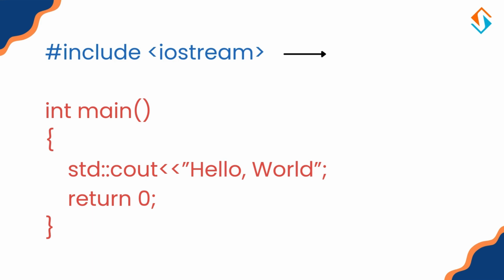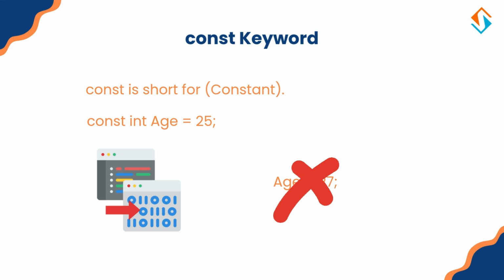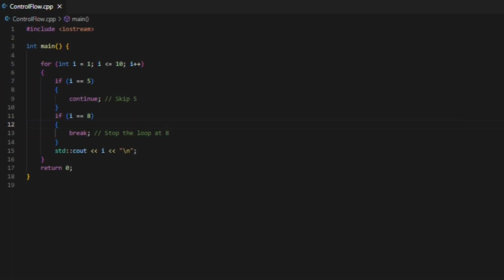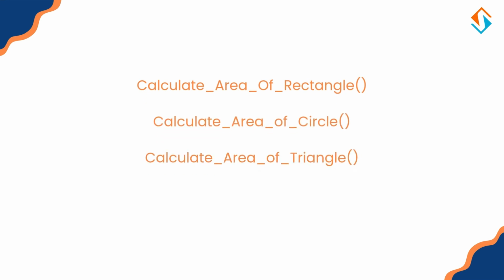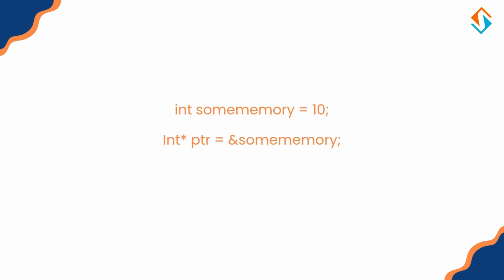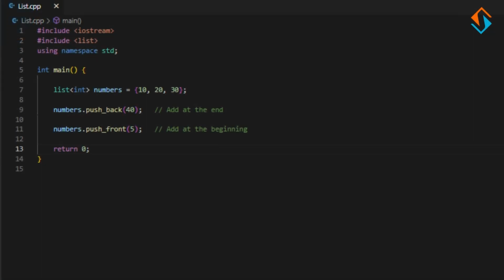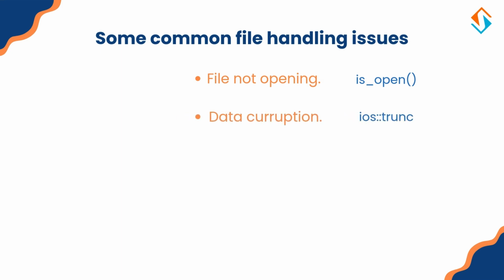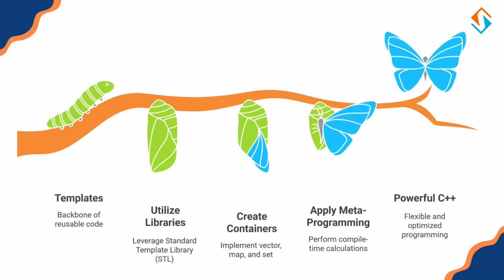C++ Crash Course for Beginners | Learn C++ Programming in 1 Hour | Master C++ Fast!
🚀 C++ Crash Course for Beginners | Master C++ Programming in Just 1 Hour! 🖥️

Welcome to the ultimate C++ Crash Course! Whether you're a complete beginner or someone brushing up on your coding skills, this video covers everything you need to know about C++ programming from scratch!

🔹 What You’ll Learn:
✅ C++ Basics: Syntax, Data Types, Variables
✅ Control Flow: Loops, Conditionals
✅ Functions and Pointers Explained Simply
✅ Object-Oriented Programming (OOP) Concepts
✅ Hands-on Code Examples and Best Practices

🔥 Quick and Easy Learning – Perfect for Beginners!
🔥 Step-by-Step Guidance with Real Code Examples
🔥 Essential C++ Concepts for Competitive Programming & Interviews
🔥 Boost Your Coding Skills and Kickstart Your Development Journey

College Students and Beginners in Programming
Developers Preparing for Interviews
Anyone Looking to Learn C++ Quickly and Efficiently